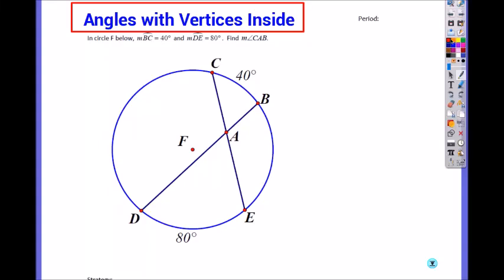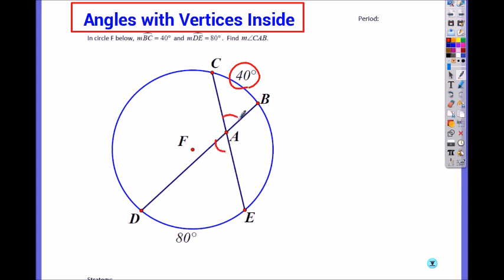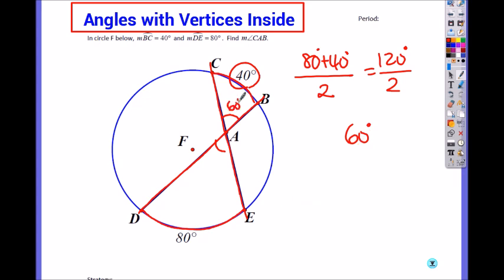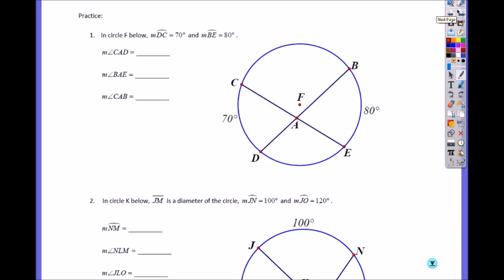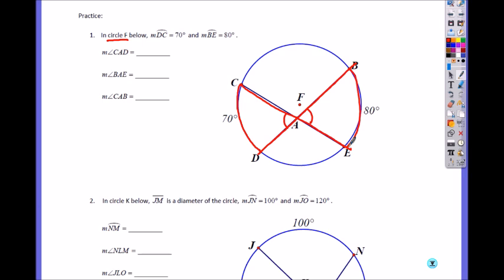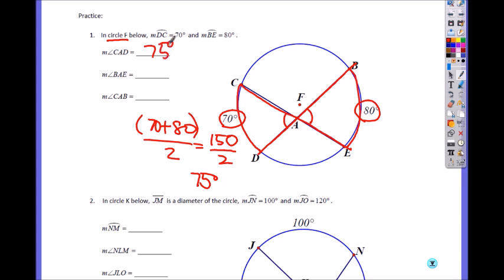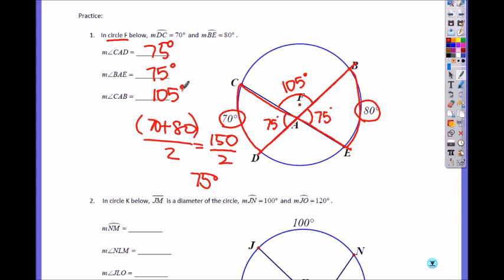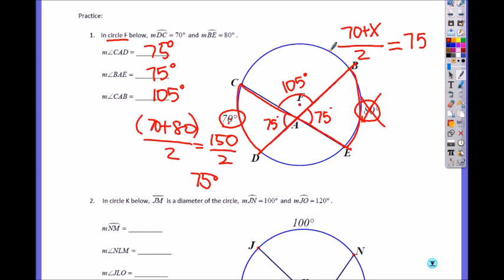Angles with Vertex Inside Circle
To find the measure of the angles inside the triangle, you need to add two intercepted arcs and divided by two.